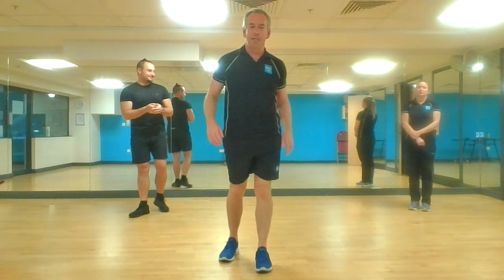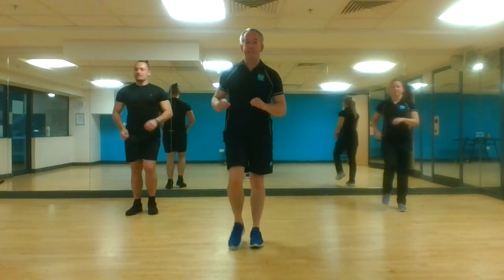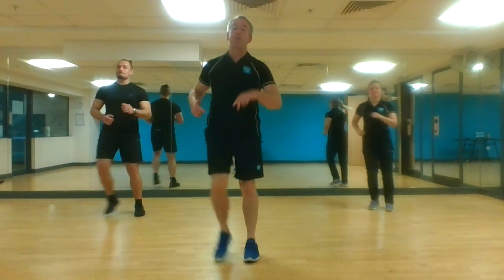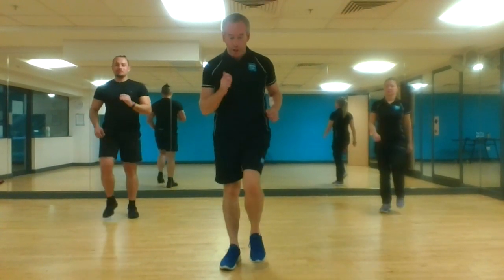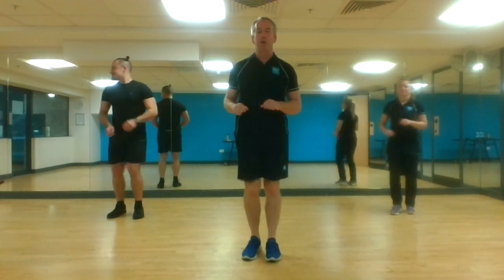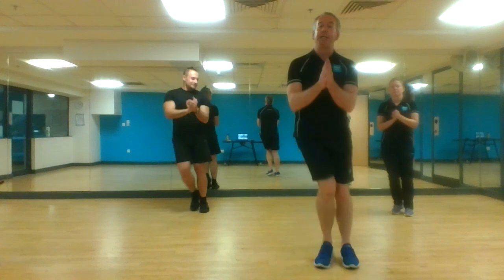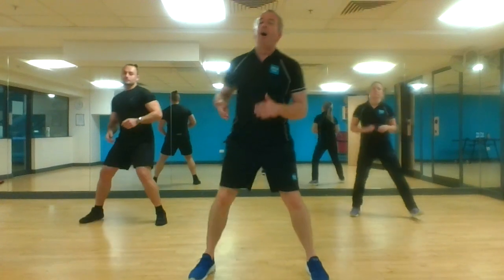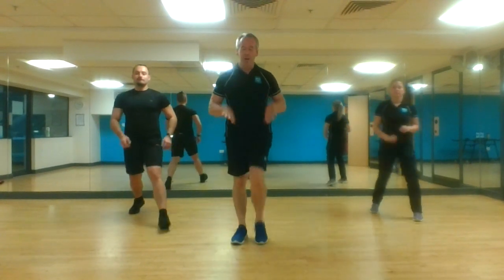Zumba Gold Tutorial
If you haven't done Zumba before this session will teach you the basic steps.

Central YMCA is committed to supporting our members, volunteers, staff and the wider community during these challenging times. If you are in a position to – and would like to – support our ongoing charitable work, you can make a one-off or monthly donation on our donations page, any support would be gratefully received.

You should not rely on this information as a substitute for, nor does it replace professional medical advice, diagnosis, or treatment.

If you have any concerns or questions about your health or the suitability of this/or any of the workouts on this channel, you should always consult with your doctor or other healthcare professionals.